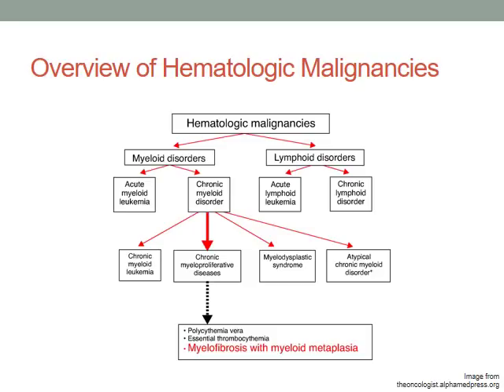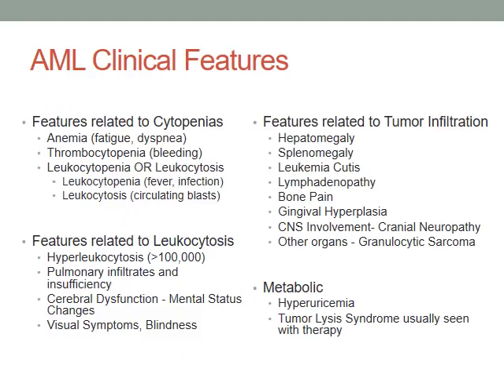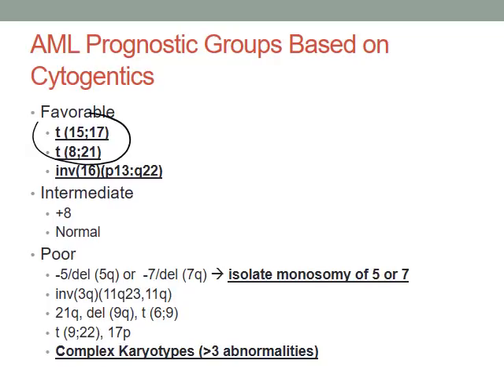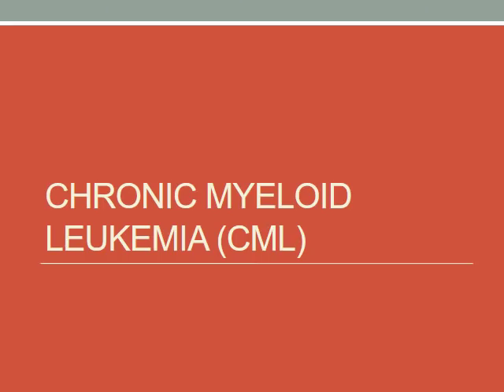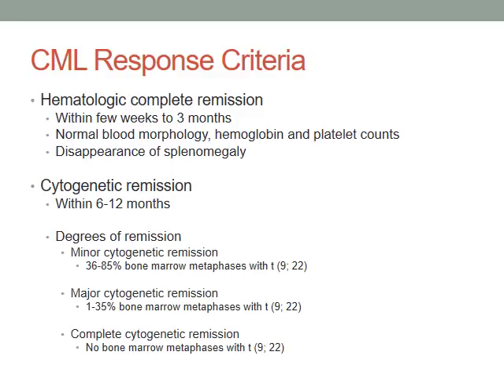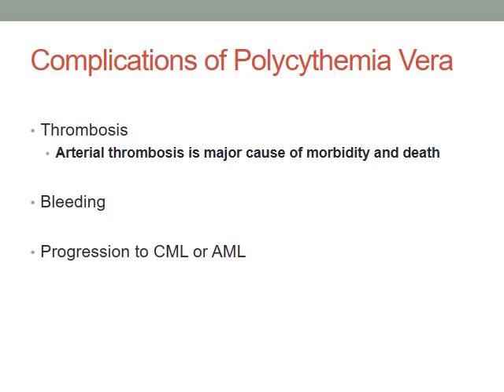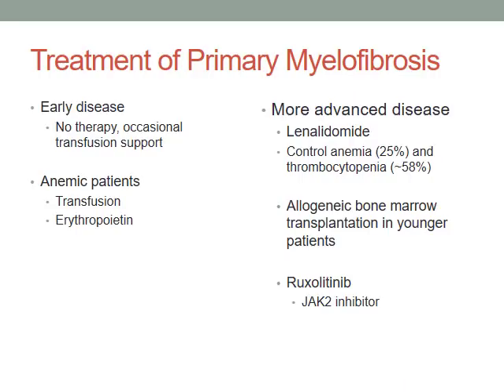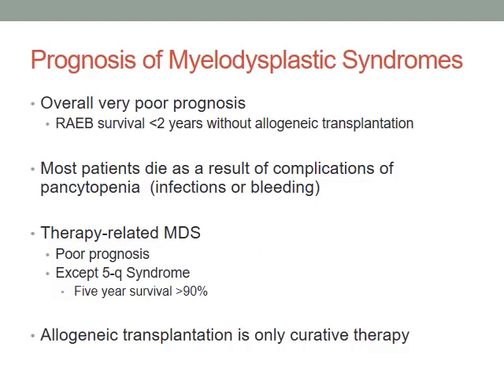Myeloid Disorders Gen Med Heme Onc Video